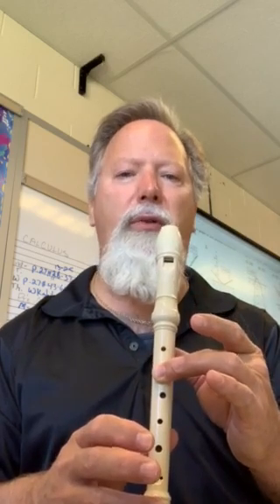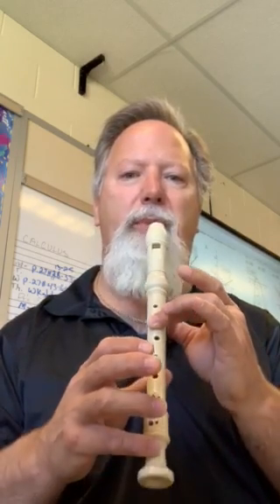Lesson 12 exercise 1